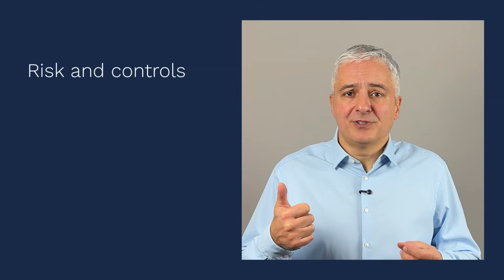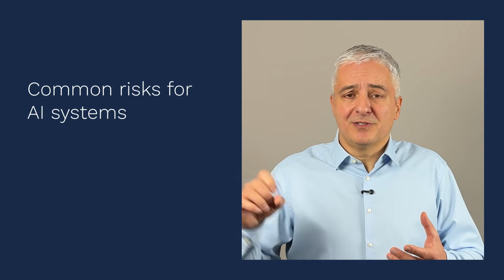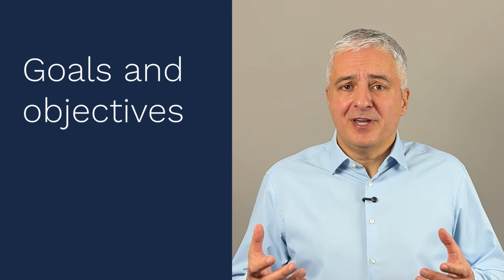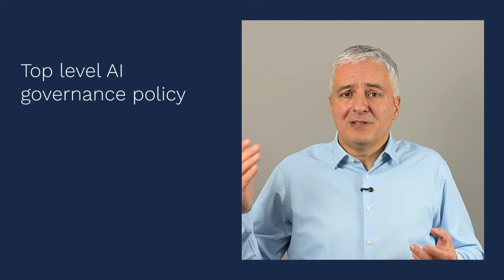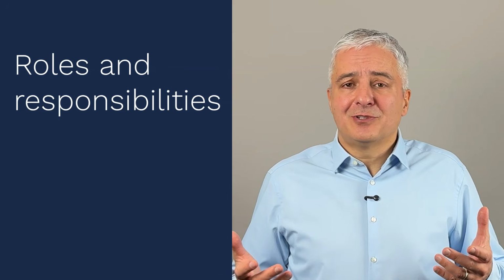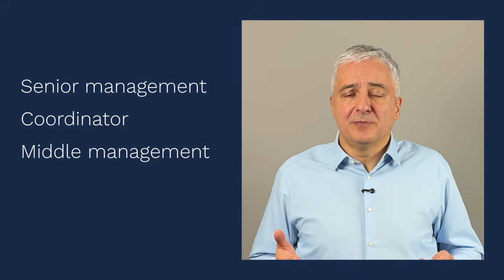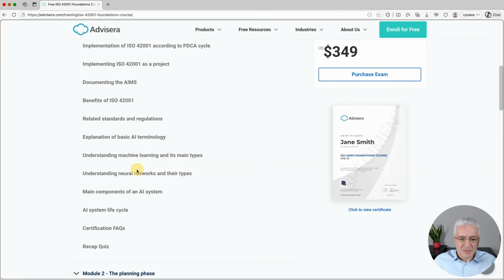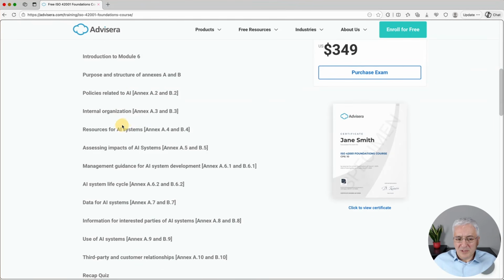AI Governance Basics: Simple Explanation & Real-World Examples | AI Literacy Series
In this video, you'll learn about the 4 crucial building blocks of AI governance: risks and controls, goals and objectives, policies and procedures, and roles and responsibilities. The video discusses how to assess and mitigate common AI risks such as bias, privacy issues, and hallucinations. It also explains the importance of setting clear objectives, outlines which policies and procedures to develop, and identifies who should perform which role within AI governance.

► What is ISO 42001? An overview of the AI governance framework

00:00 Introduction to AI Governance
00:55 Understanding AI Risks and Controls
02:48 Setting Goals and Objectives for AI Systems
03:31 Developing Policies and Procedures
05:11 Defining Roles and Responsibilities
06:28 ISO 42001: The Standard for AI Governance
06:57 Free Course on ISO 42001
09:17 Conclusion and Next Steps